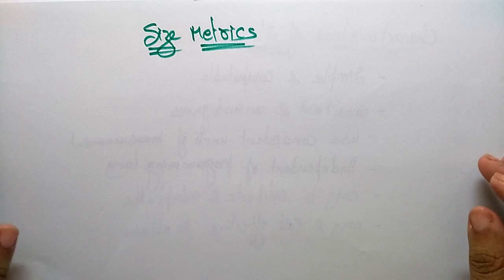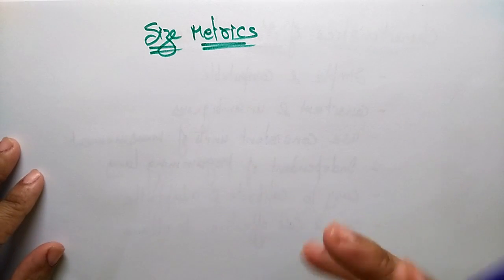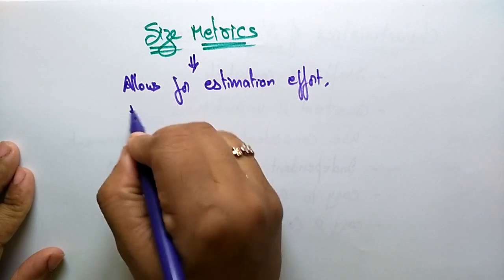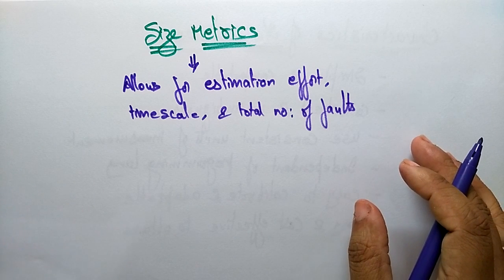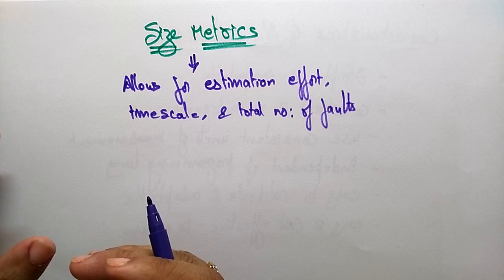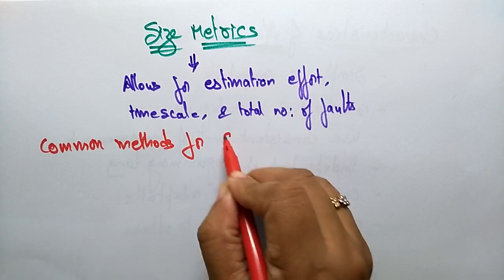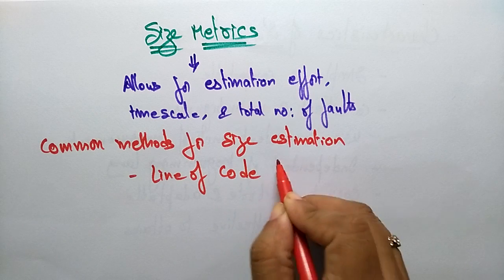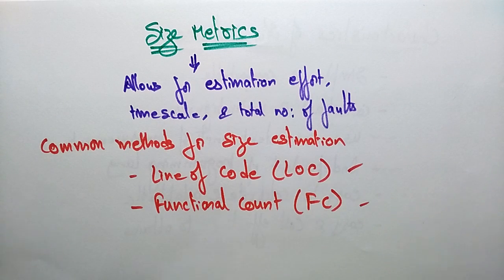Line of Code (LOC) | Software Engineering | SE | Lec-20 | Bhanu Priya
Line of Code: Introduction & Example on Line of Code